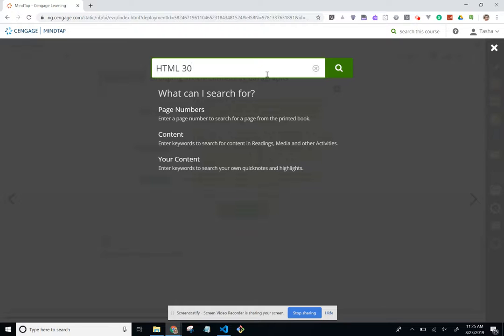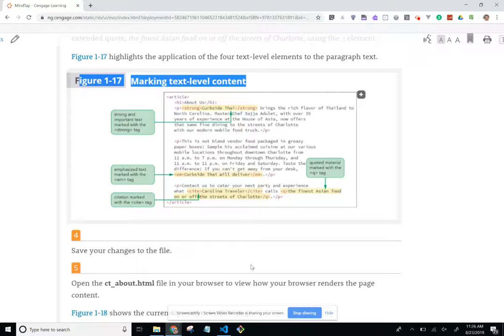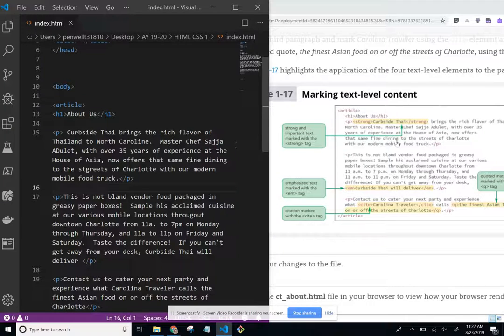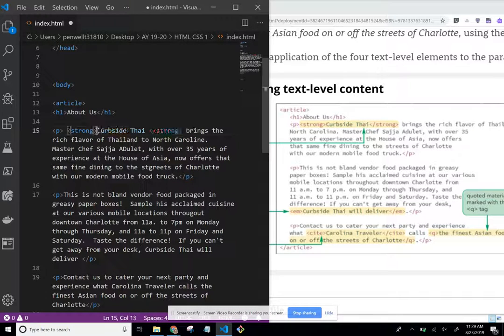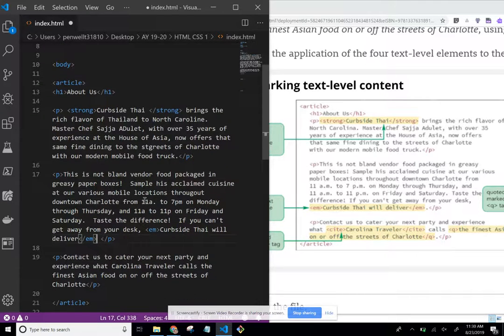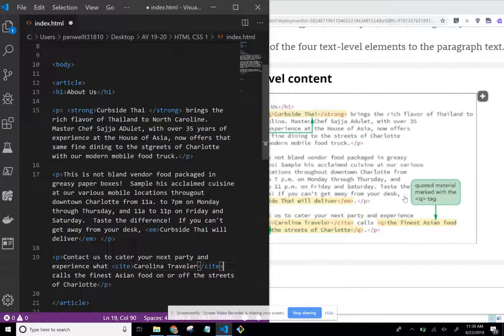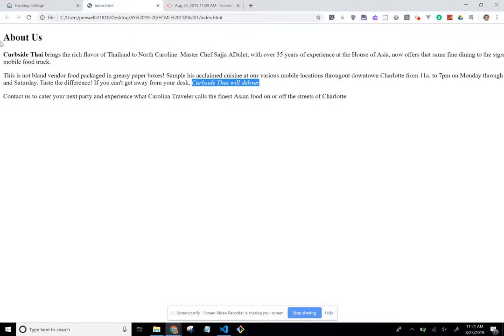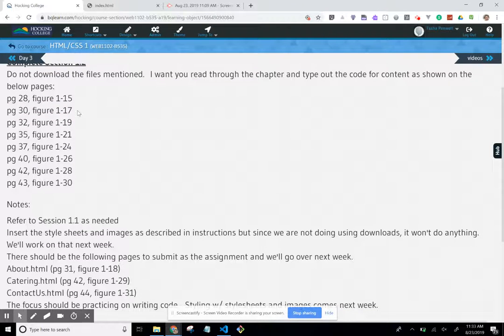HTML Week 1 Homework - Figure 1-17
Showing how to do the part for Page 30, Figure 1-17